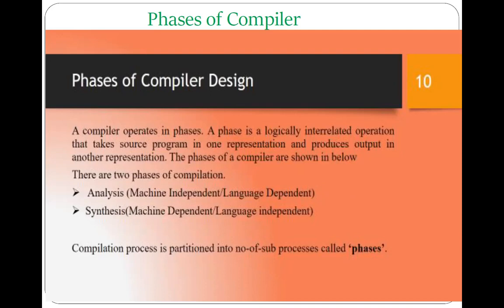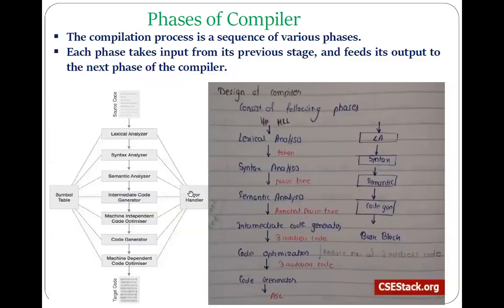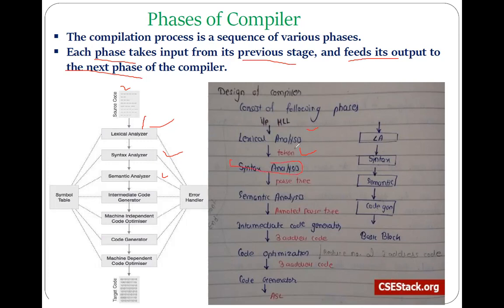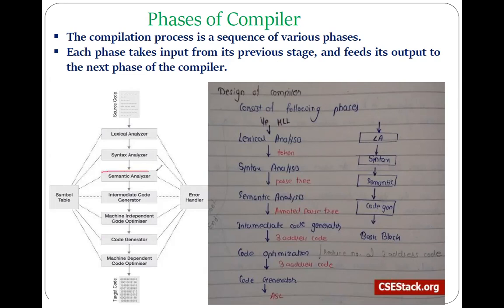Semantic Analysis & Syntax Directed Translation Unit 03 Semantic Err 720 x 1152